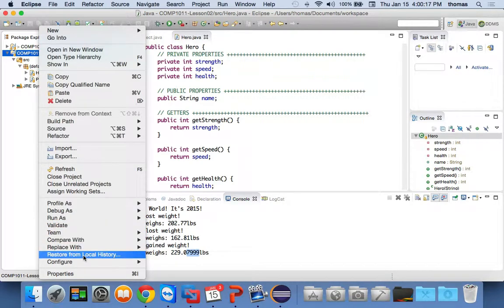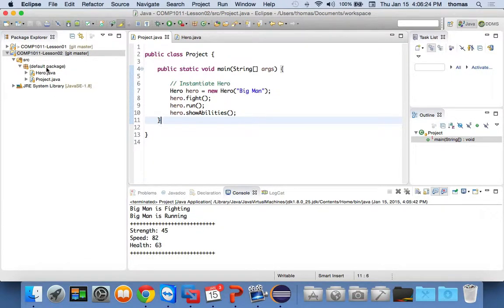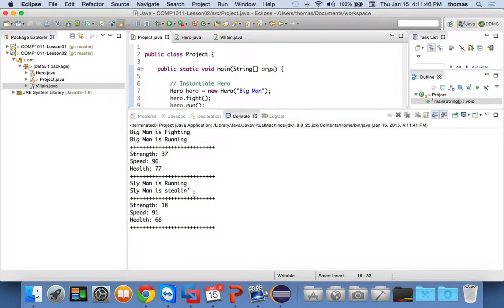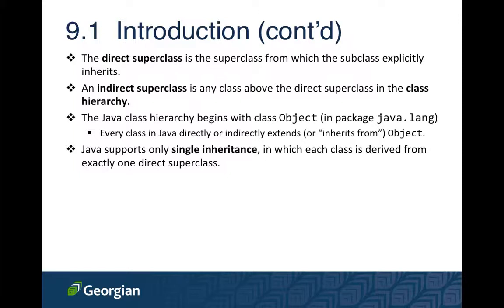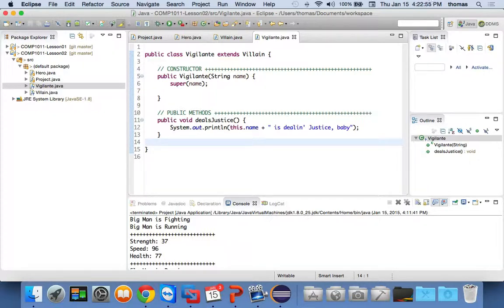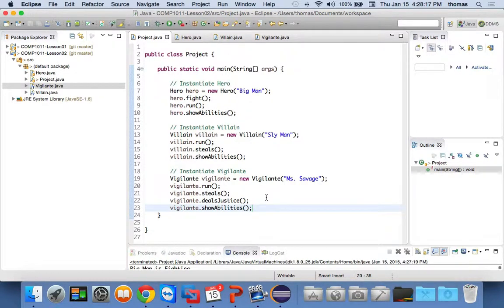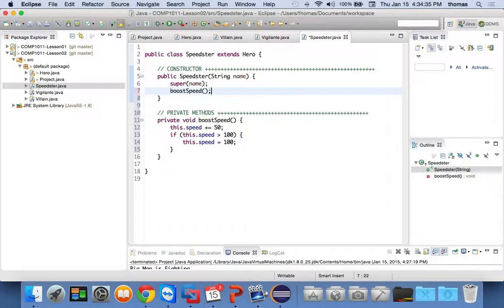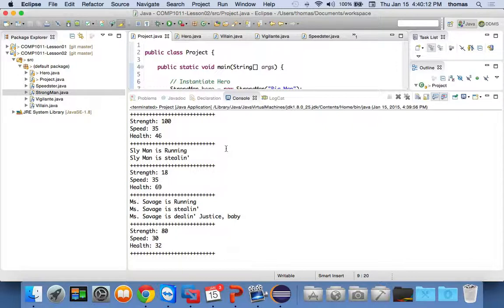COMP1011 - Lesson 2 - Part 2